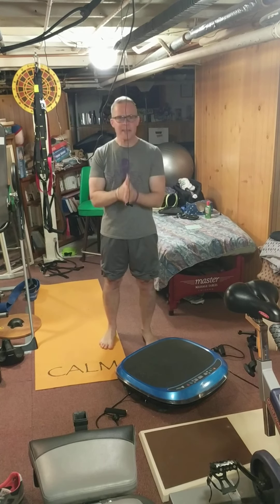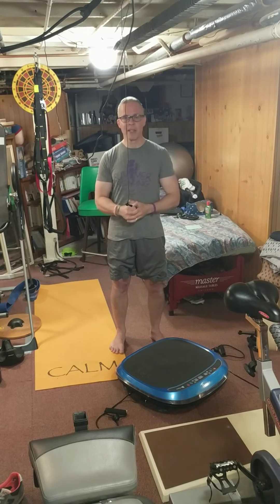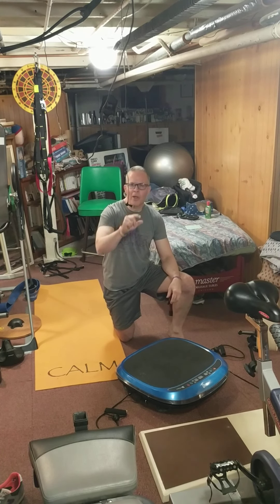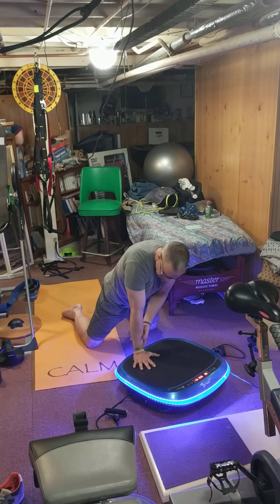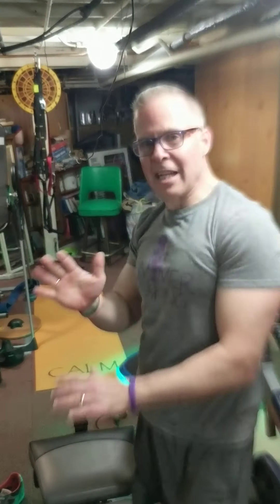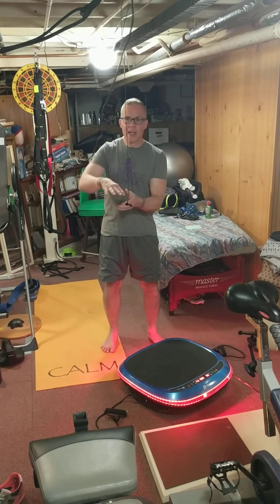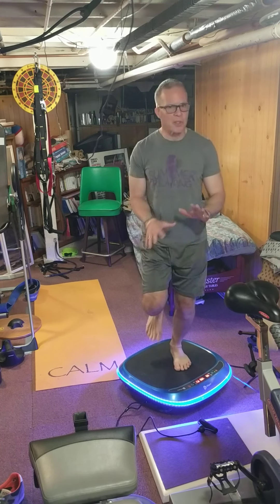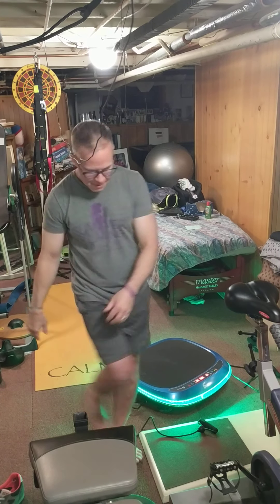LifePro Vivid Pro Vibration Plate Machine - Arthritis therapy, Balance & Barefoot Running training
The LifePro Vivid Pro is a linear vibration plate machine that offers great therapeutic help for arthritis and other muscular/joint issues & also a great exercise machine for off-season barefoot running training.  Interested in their products? Please use the following link if you like the video and decide to purchase one of their products and I will get a little something for the effort ;-)
 (Sorry, I accidentally called it Vivid Plus at beginning of video)